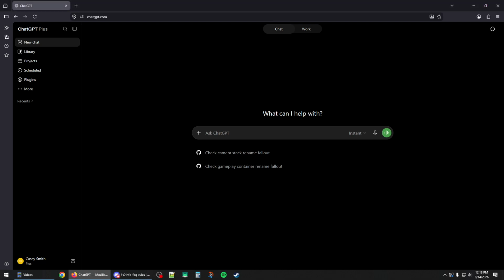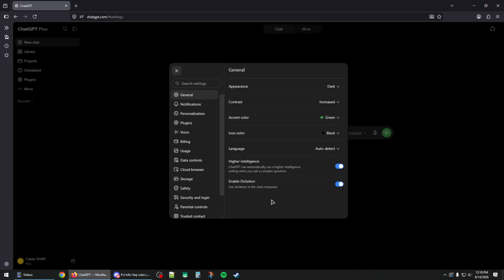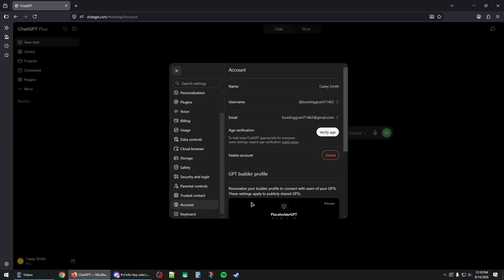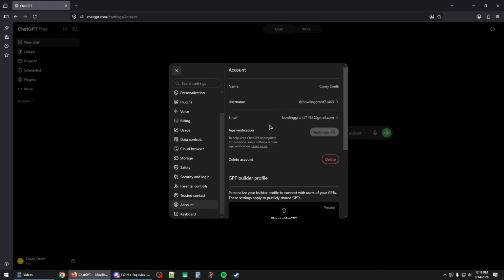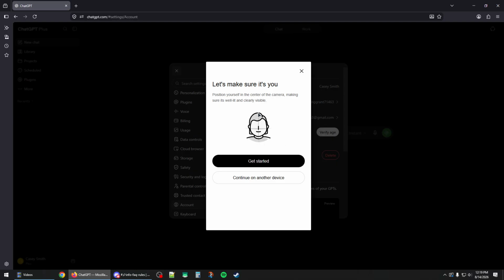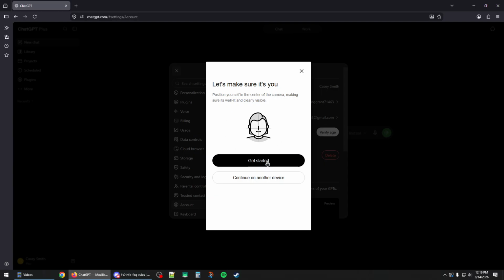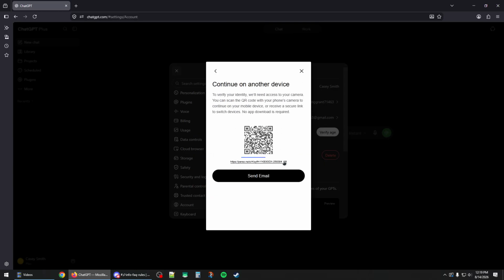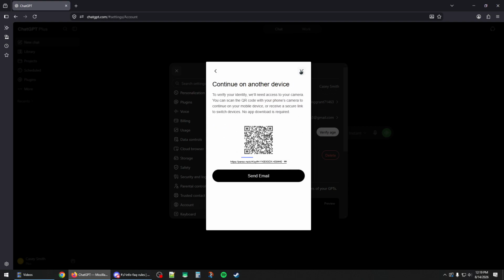How To Verify Your Age on ChatGPT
How To Verify Your Age on ChatGPT—learn the exact steps to confirm your identity and unlock full features. Solve age-verification errors quickly and regain access to advanced tools. Secure, compliant, and hassle-free.